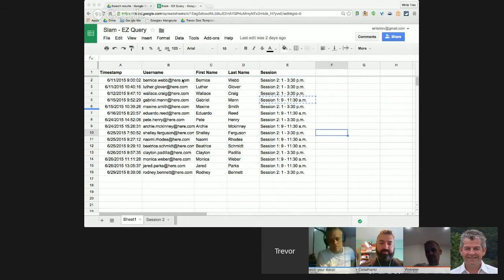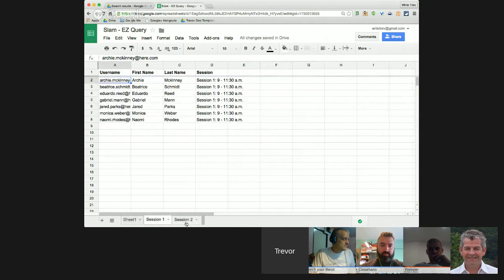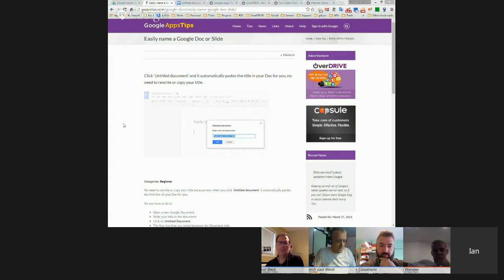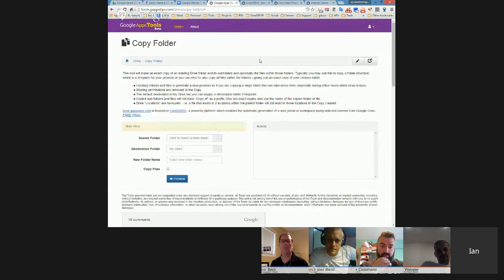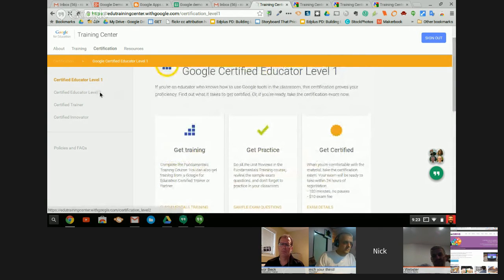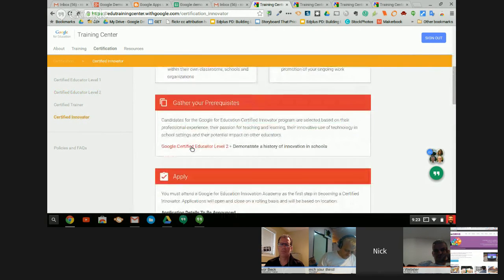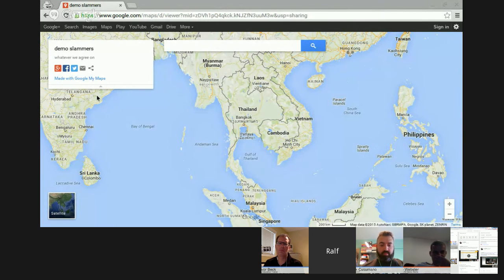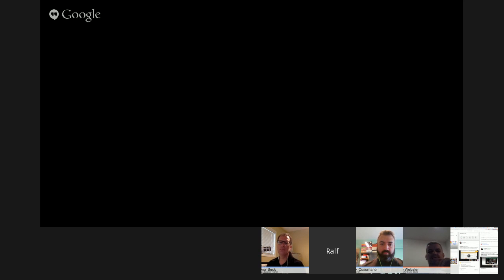Google Demo Slam Session 22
The Demo Slam sessions are a group of educators from around the world who get together once a month and compete against each other by doing a demo slam on any Google Product.